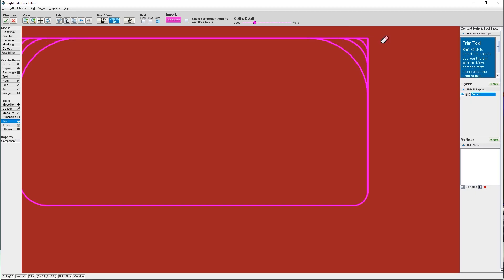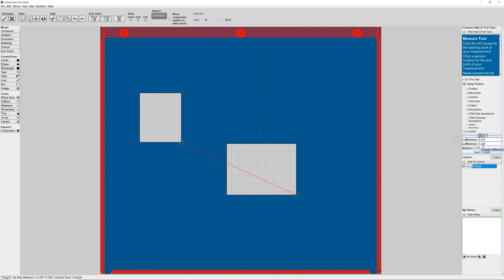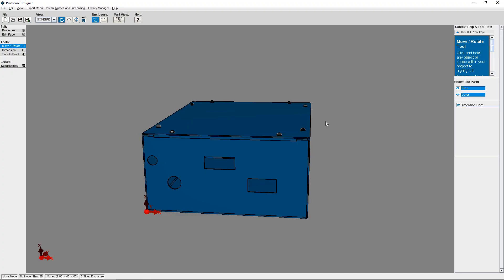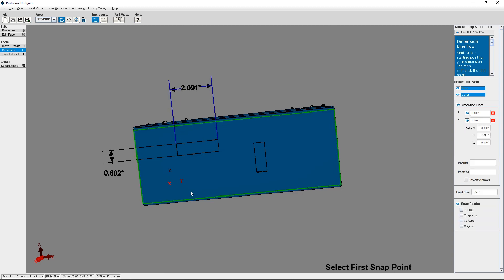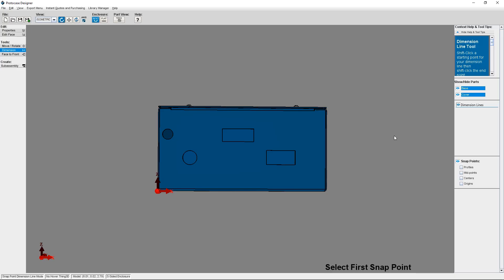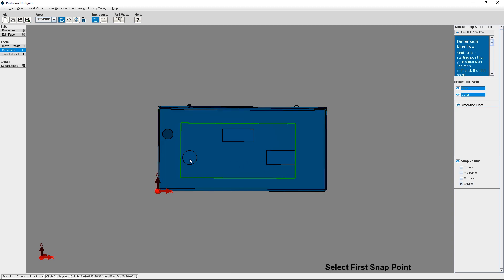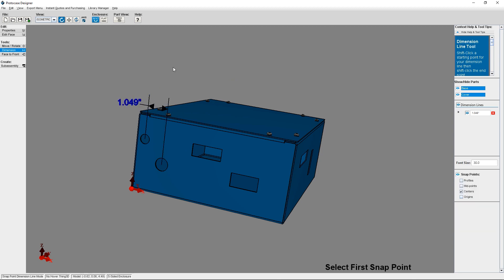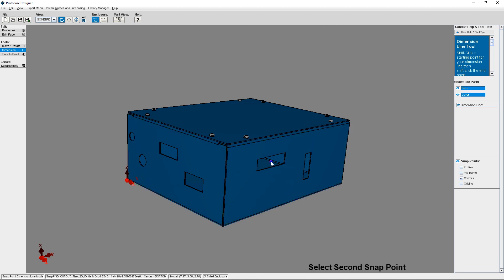Proto Tech Tip - 3D Dimensioning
This week, Mitch talks about the newest addition to Protocase Designer, the 3D dimensioning tool. Protocase Designer already had a dimensioning tool located in the two-dimensional face editor, which allows you to dimension out the distance between design features, such as cutouts and exclusions, that are located on the same face. With the new 3D dimensioning tool, you can now easily add dimension lines when in the 3D viewer, and use them to check and adapt your design.

If you haven't already, download Protocase Designer to see how it is going to save you a bunch of time on your next design project.